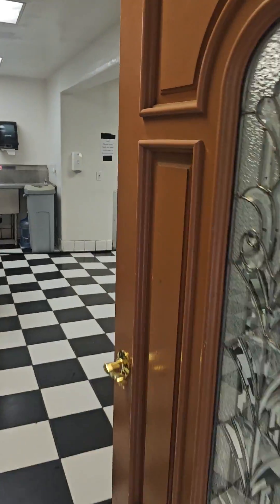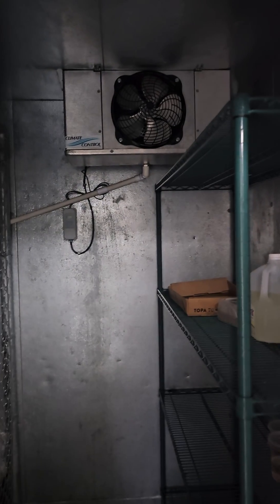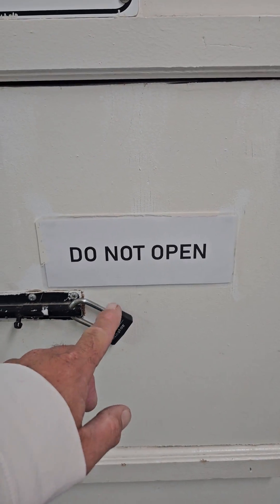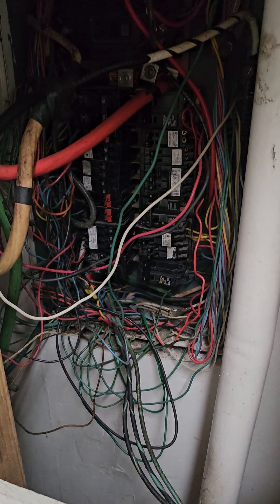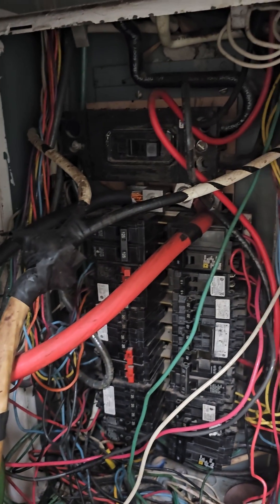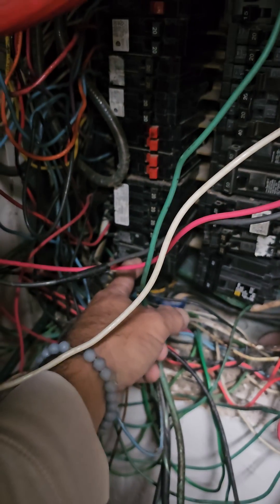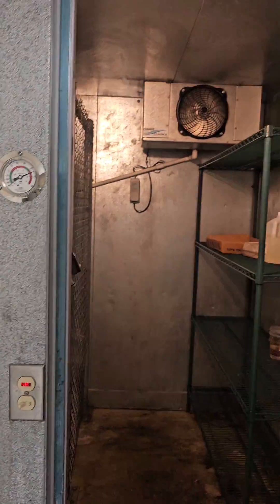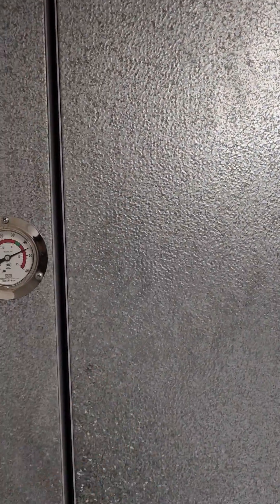How not to wire an Electrical panel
The electrical panel is amazing . Wired up to perfection